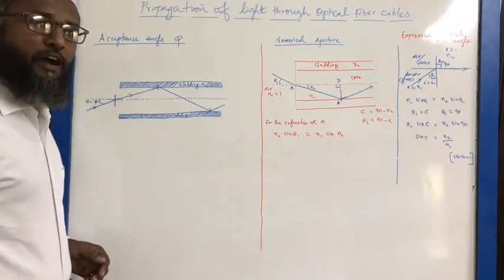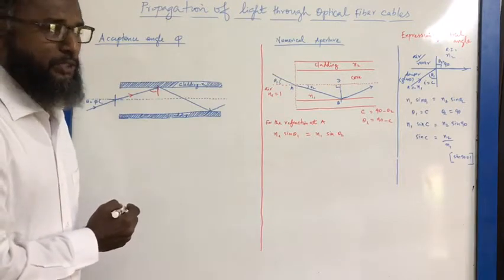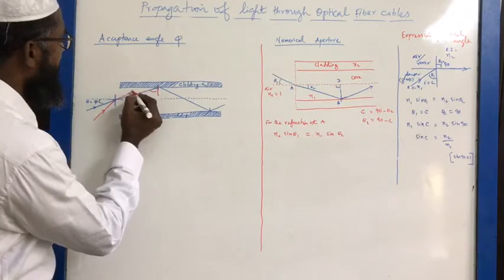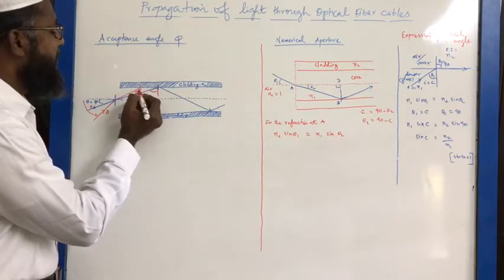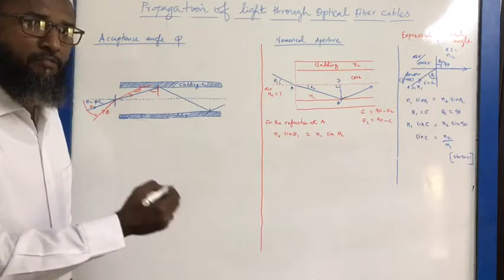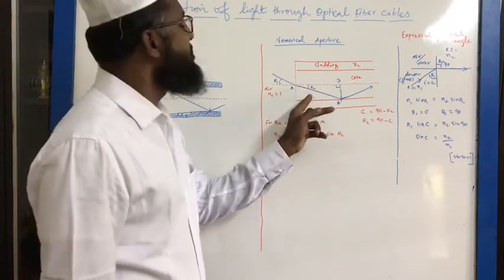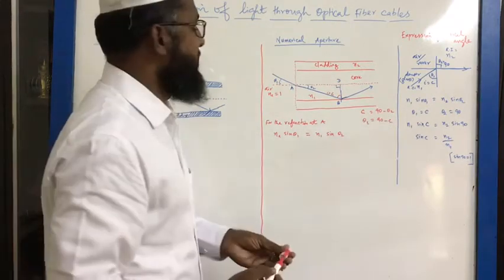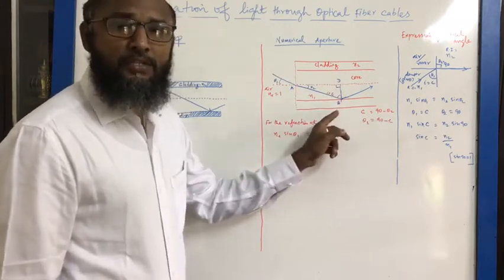Acceptance angle & Numerical Aperture by Mohamed Roshan, Sadakathullah Appa College.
You may watch the end part of this derivation in the part II by Clicking the link: